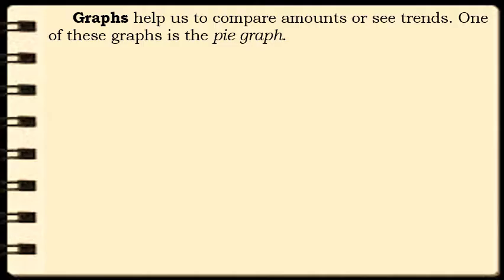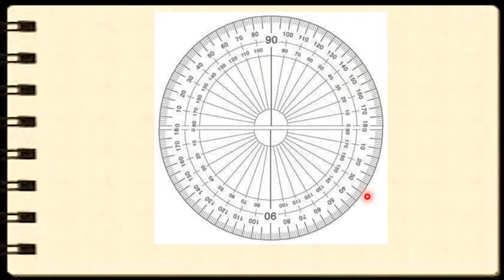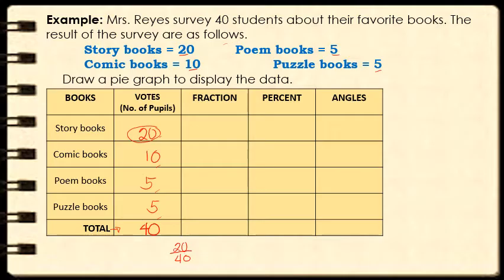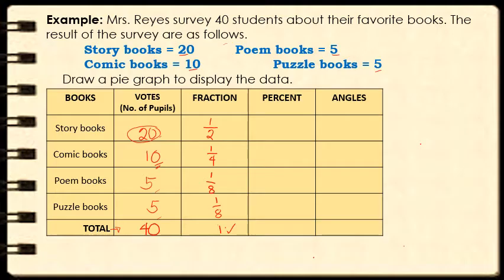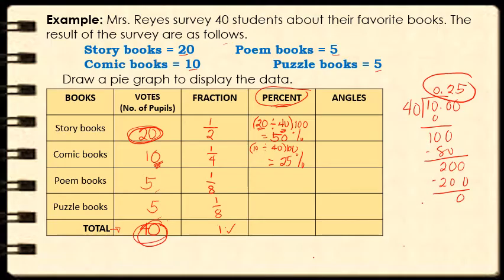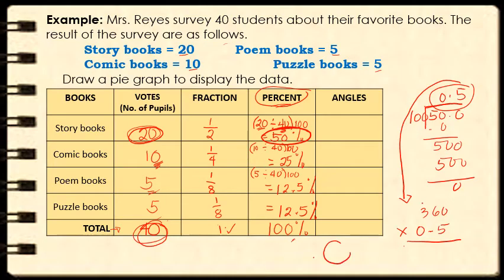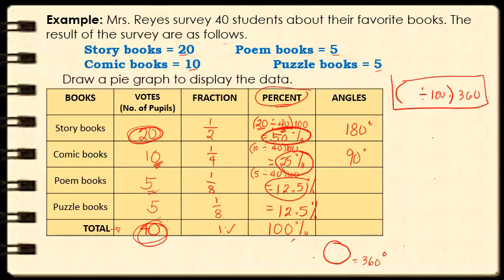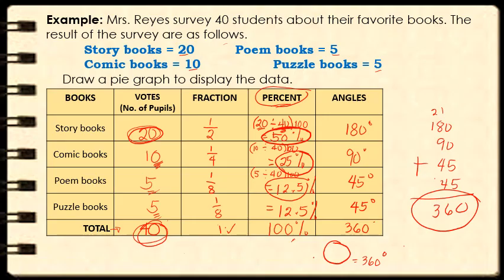Grade 6- The Pie Graph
This video lesson was created to help learners and parents deal with the lessons in Math during the modular distance learning.